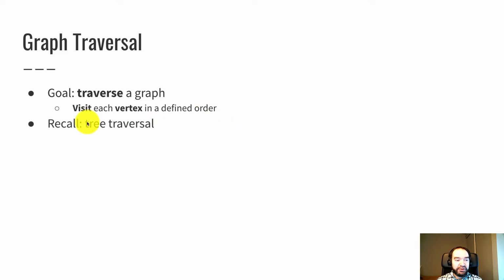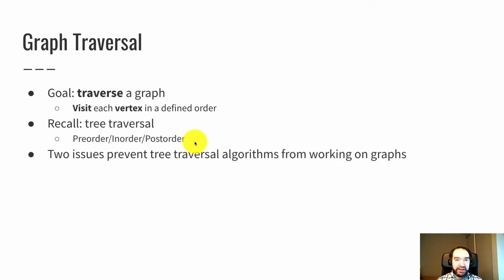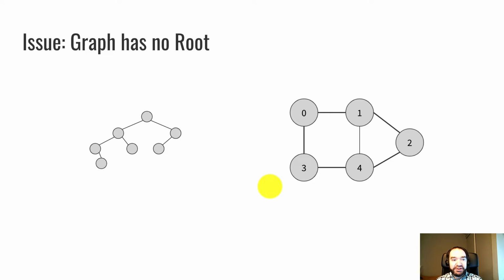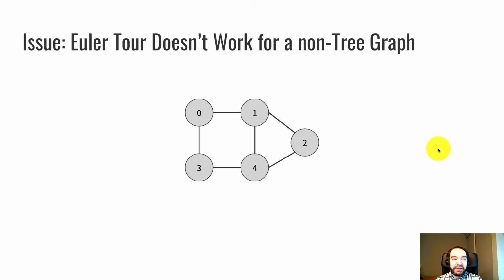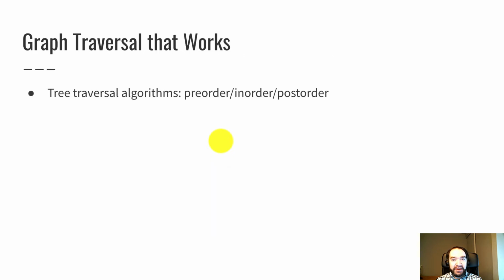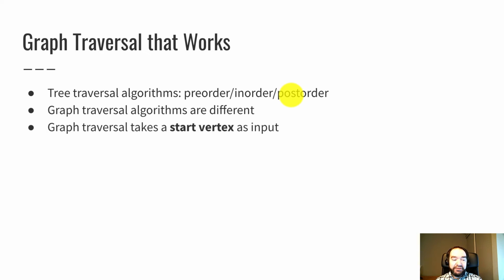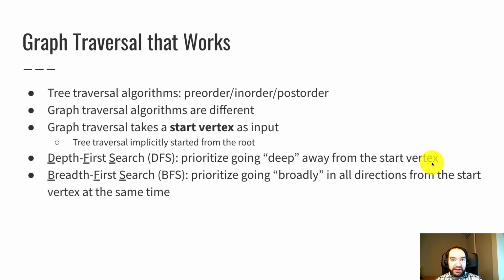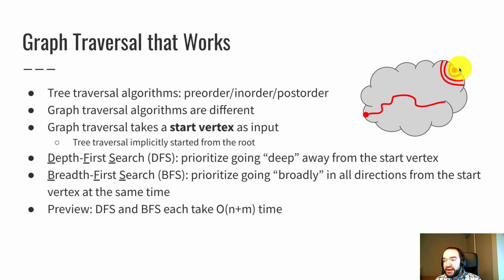Introduction to Graph Traversal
An introduction to the concept of graph traversal, which we will soon develop into the Depth-First Search (DFS) and Breadth-First Search (BFS) algorithms.